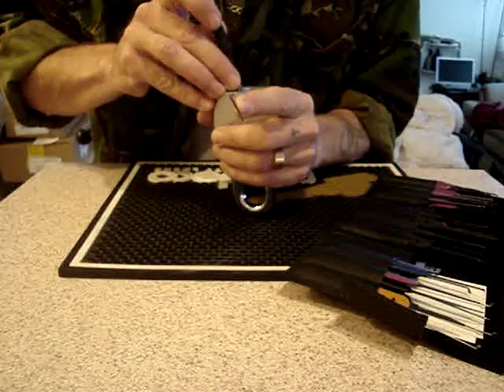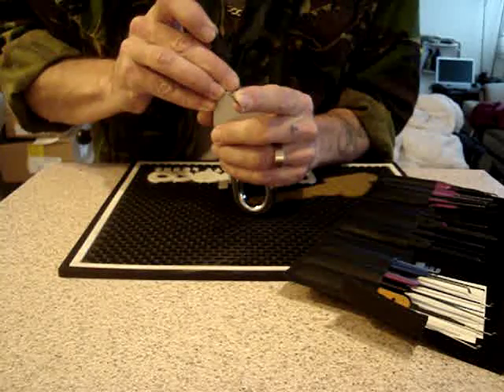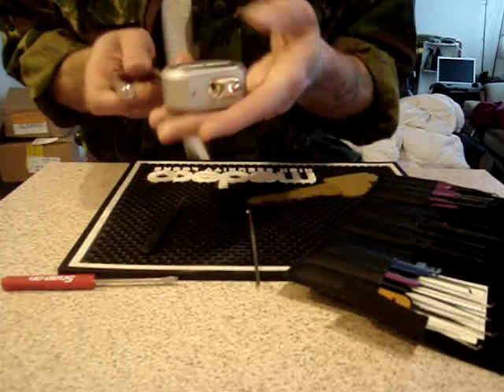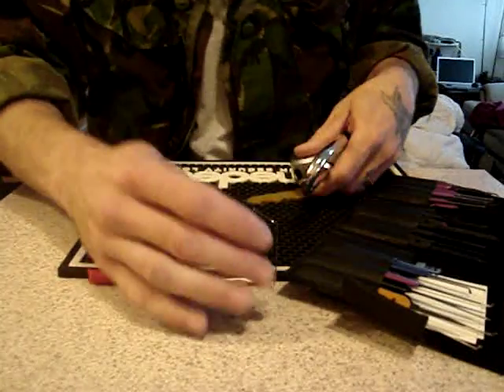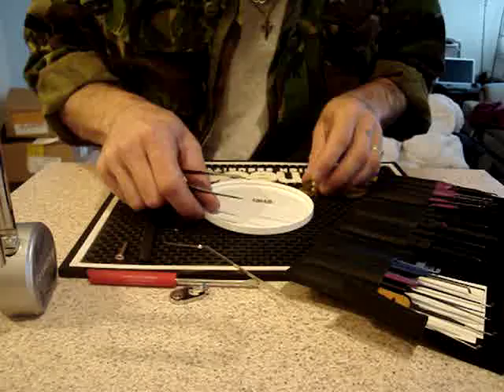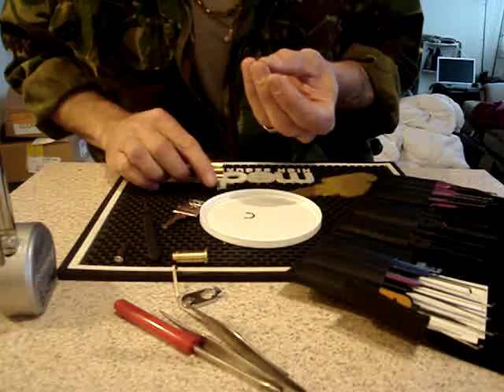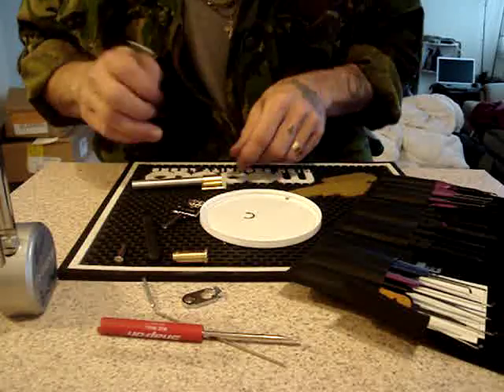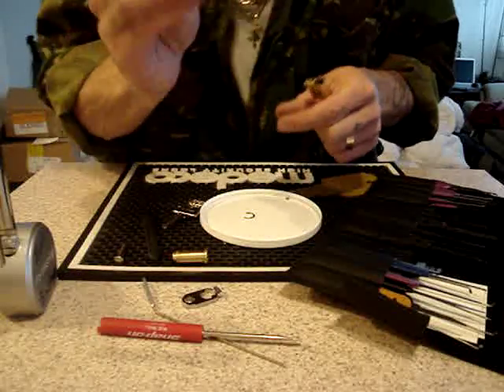SCHLAGE PADLOCK AMERICAN 6 pin keyway picked SPP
SCHLAGE american style keyway, 6-pin lock,
sent to me by jmurdy,who had a hell of a time with it..=)
5 out of six keypins are serrated,with one of them being stainless steel.
five regular spool drivers,and one stainless steel regular driver.